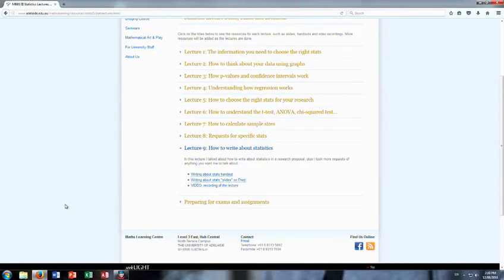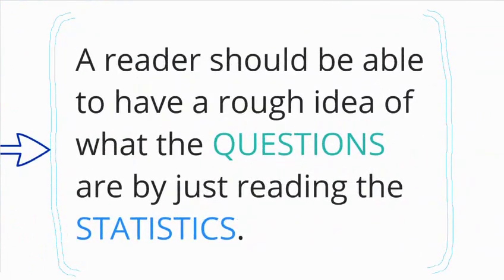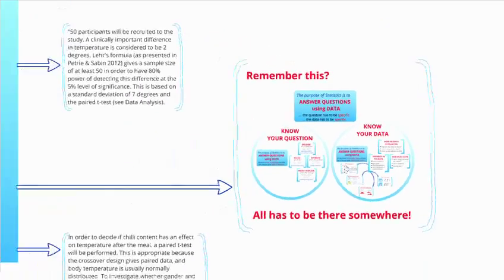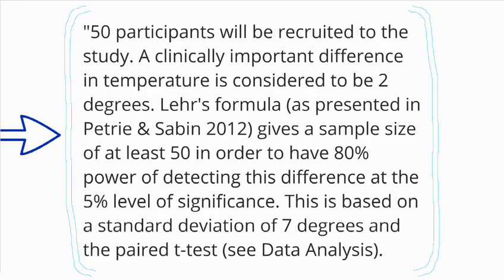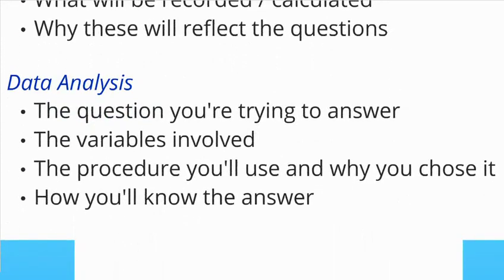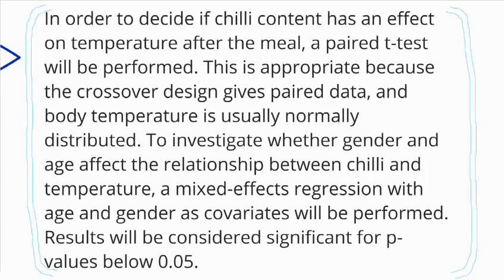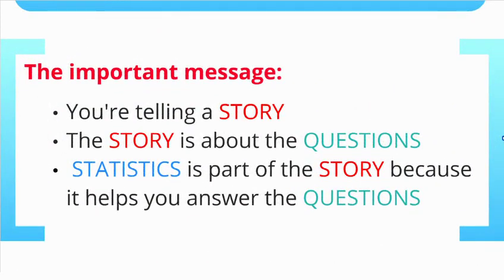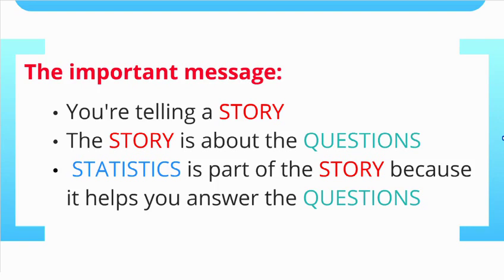LECTURE: Med 3rd Year Stats Lecture 9 2016: Writing about stats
This lecture was the 9th in a series given to 3rd Year Medical students in 2016. I talked about how to write about statistics in a research proposal.